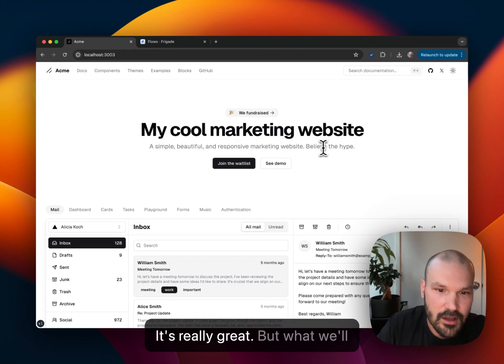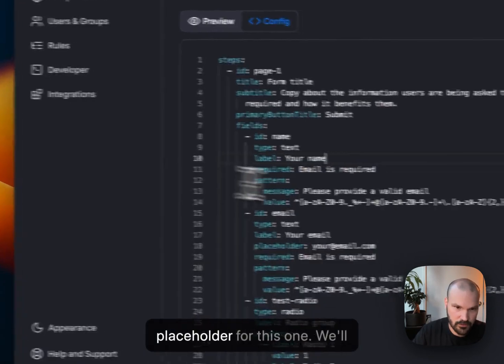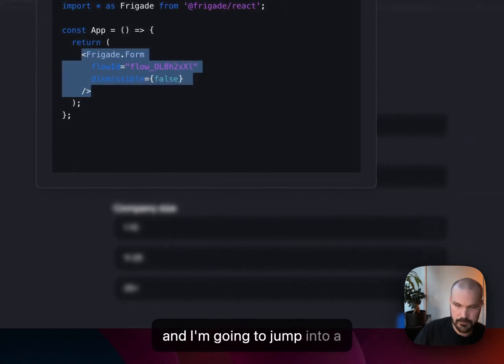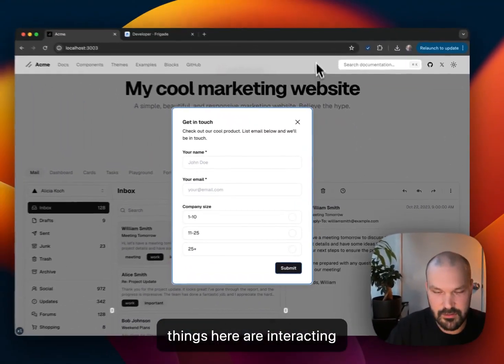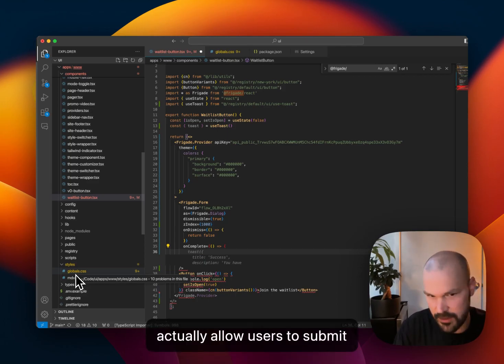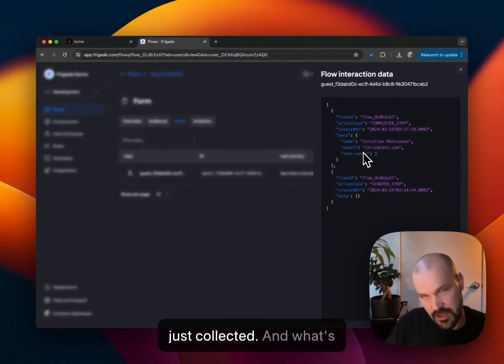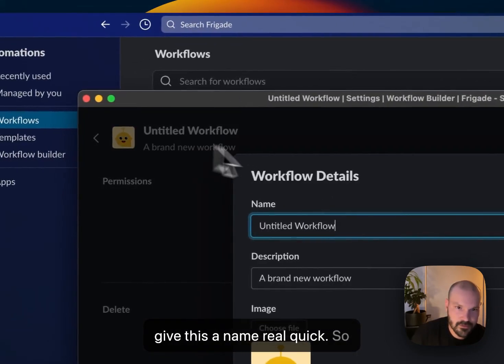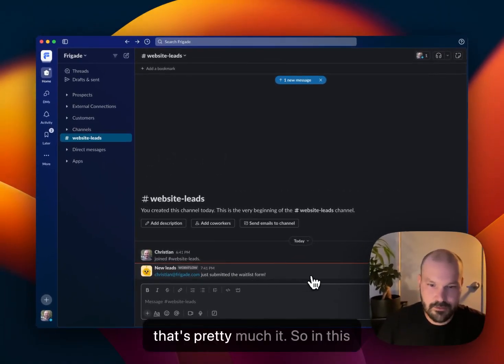Guide: Build a form with React+Frigade and send the data to Slack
In this video, we show you how to build a Form with React, Frigade, and Next.js and how to send the form data to Slack.